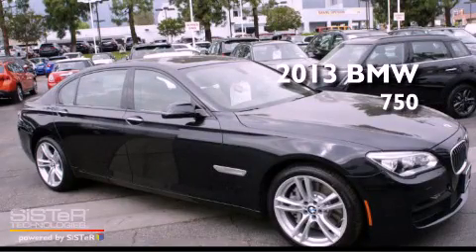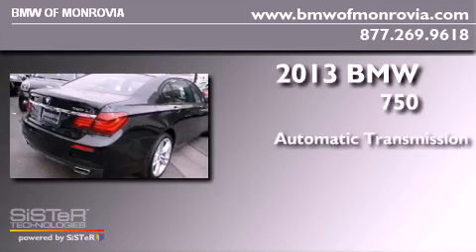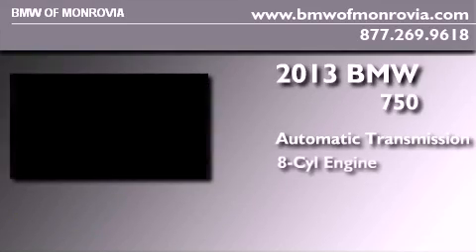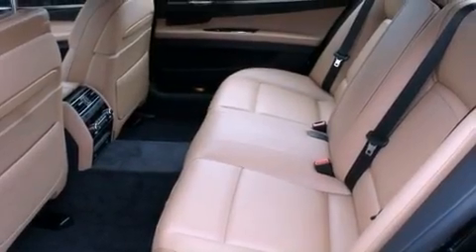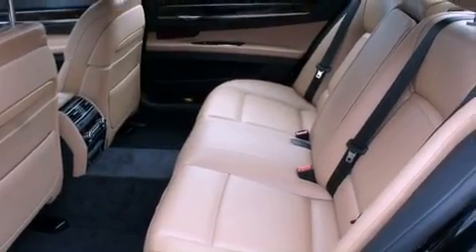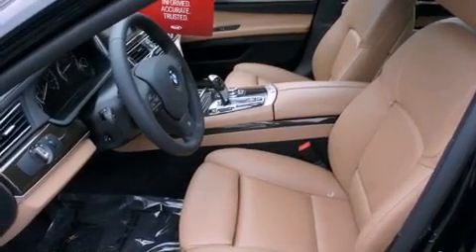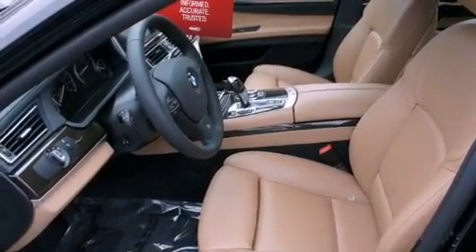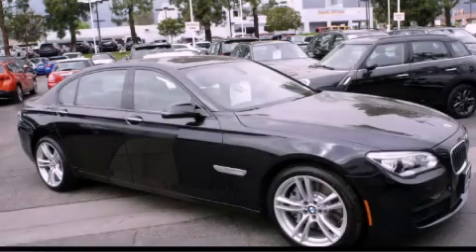2013 BMW 750Li Monrovia CA 91016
Year : 2013
 Make : BMW
 Model : 750Li
 Engine : 4.4 8 Cyl.
 Trans . : Automatic
 Exterior : Jet Black

 2013 BMW 750Li Monrovia CA